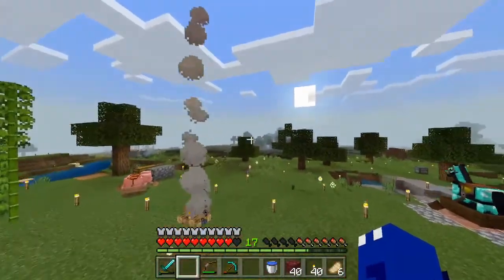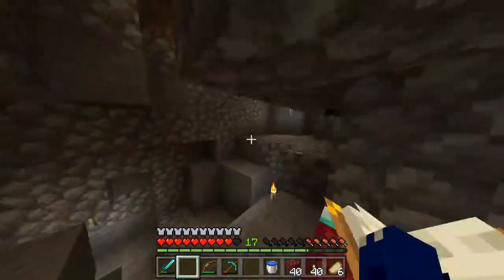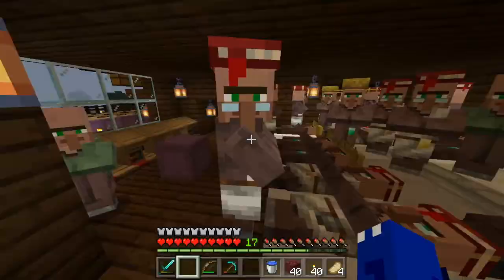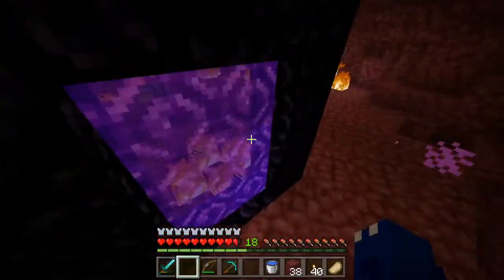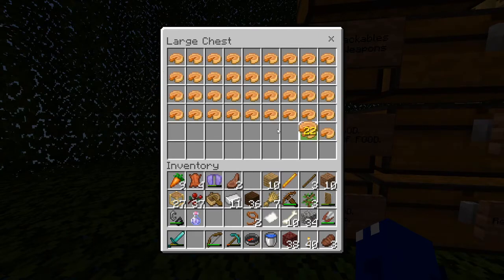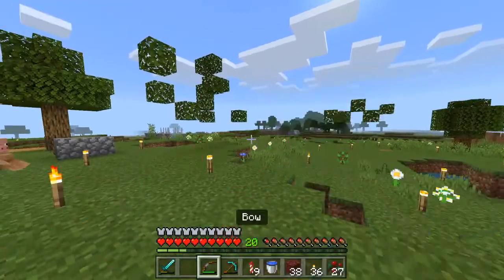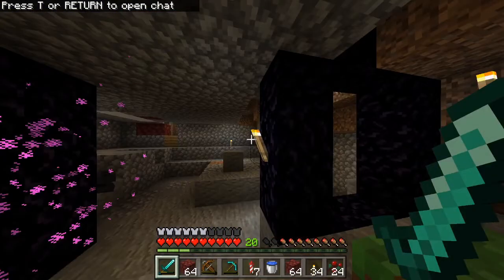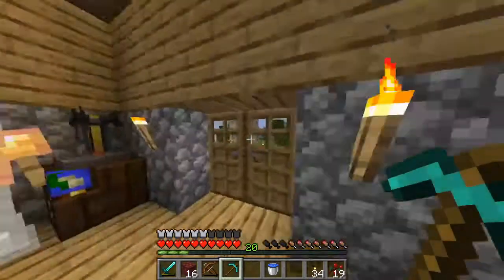Oddcraft Season 2, Ep1: Mob Farm!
Mhmm.